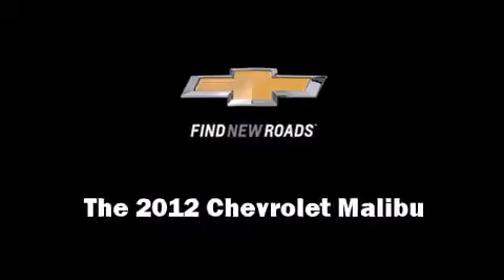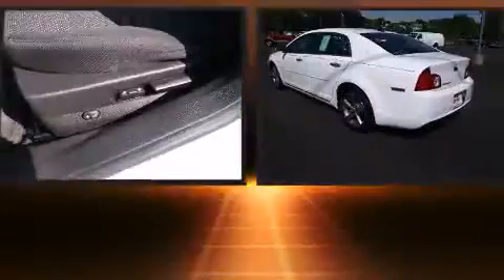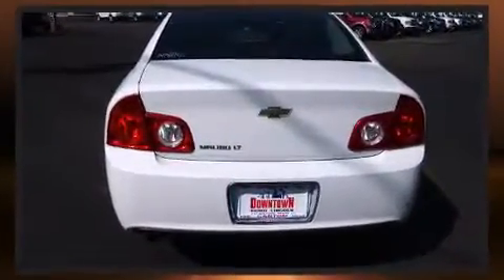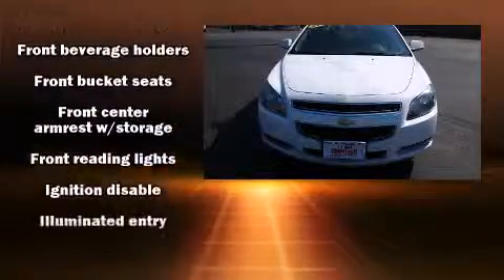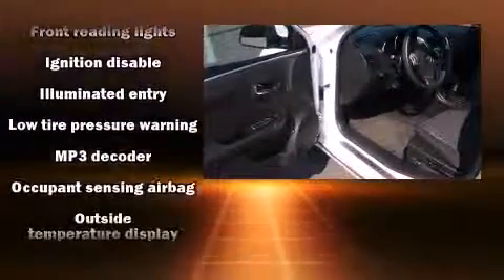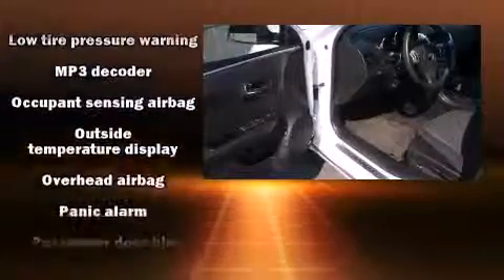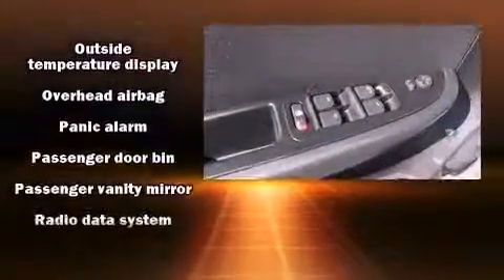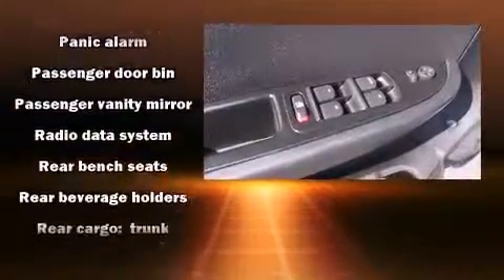2012 Chevrolet Malibu 1LT in Canton, OH 44702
Step into the 2012 Chevrolet Malibu. This 4 door, 5 passenger sedan just recently passed the 20,000 mile mark! It features an automatic transmission, front-wheel drive, and a 2.4 liter 4 cylinder engine. Chevrolet prioritized fit and finish as evidenced by: delay-off headlights, 1-touch window functionality, speed sensitive wipers, an outside temperature display, front bucket seats, telescoping steering wheel, and cruise control. In the event of a rollover collision, side curtain airbags provide additional protection for outboard seated passengers. Come down to our dealership, allow us to demonstrate our commitment to excellence!